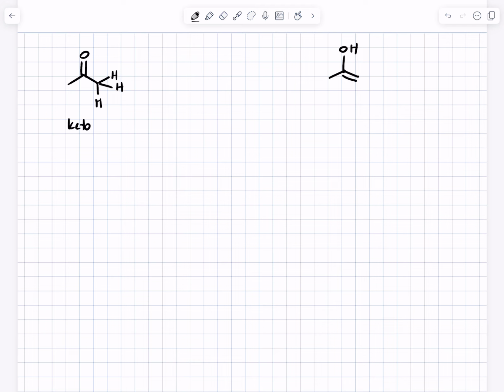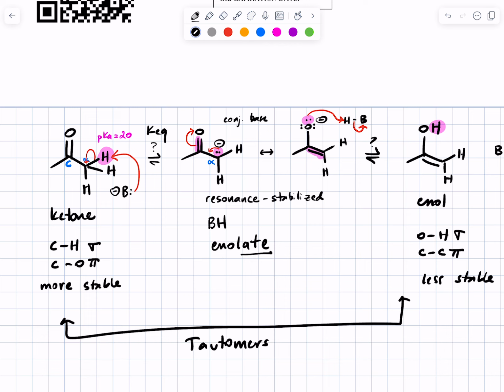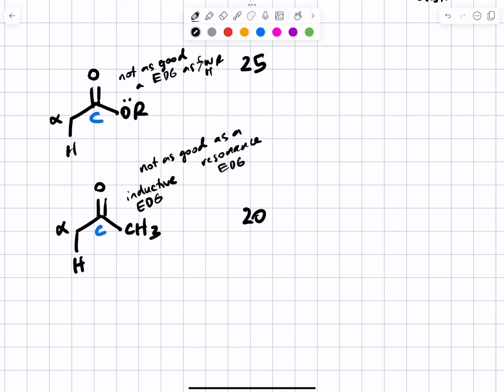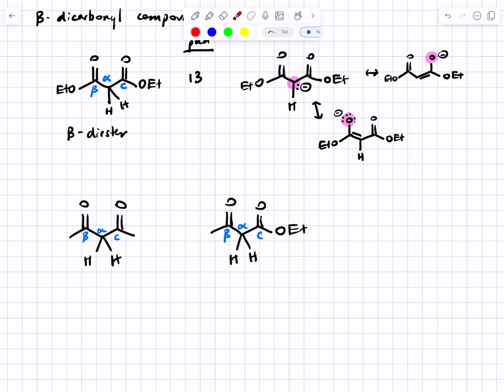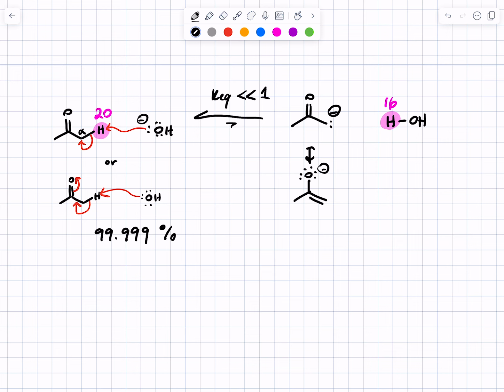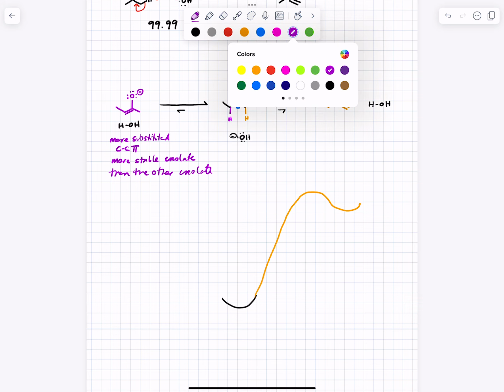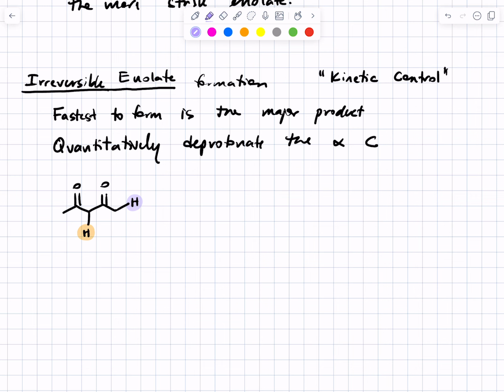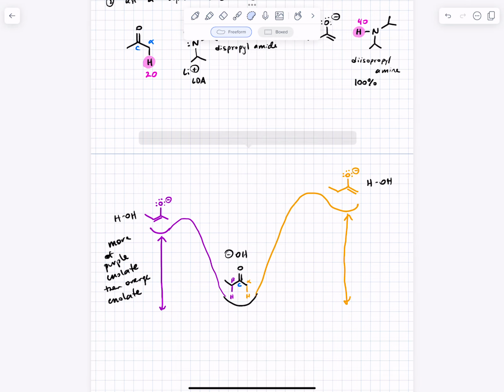Sp2024 352 L5 Chapter 17 May 10 Part 1